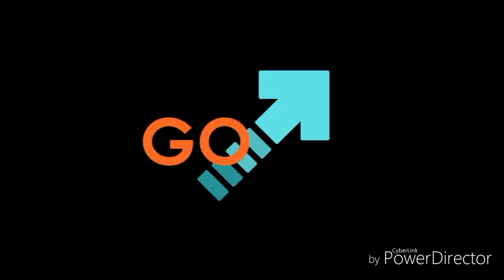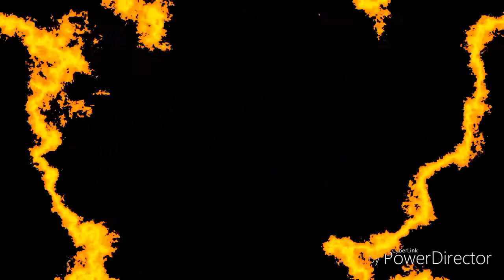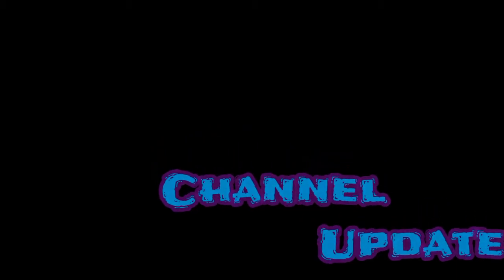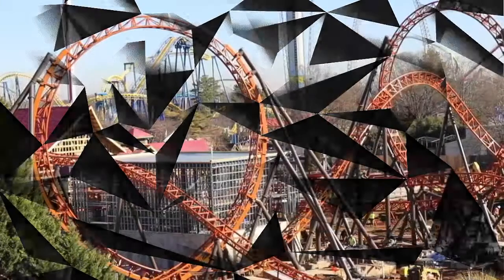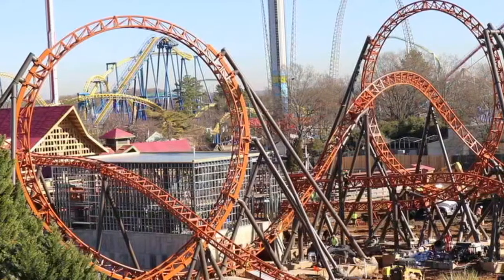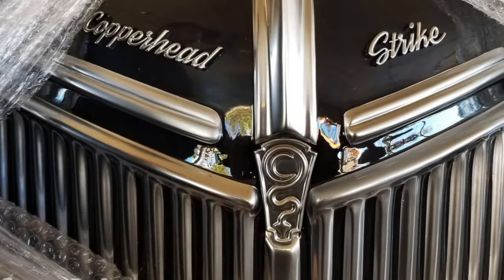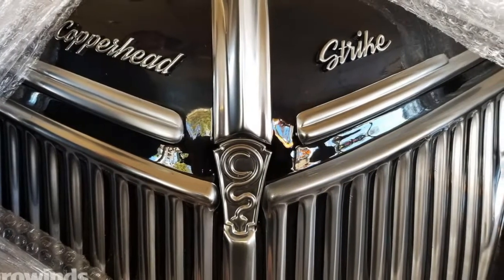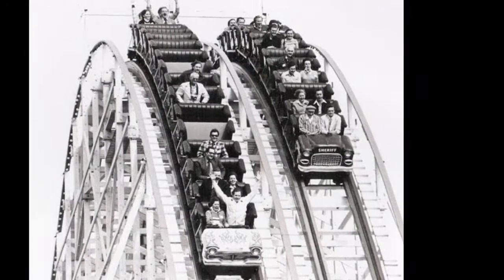Channel Update and Park news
what been going on